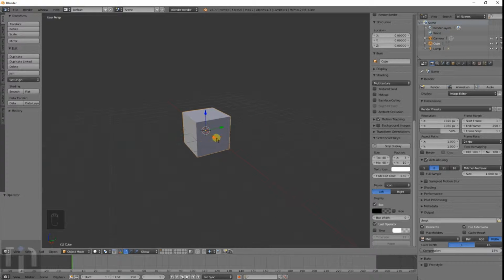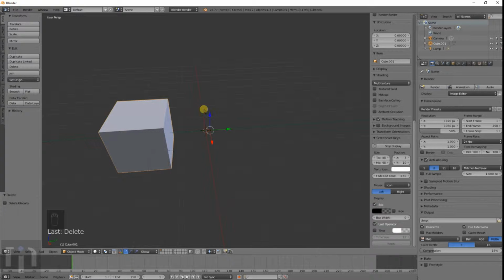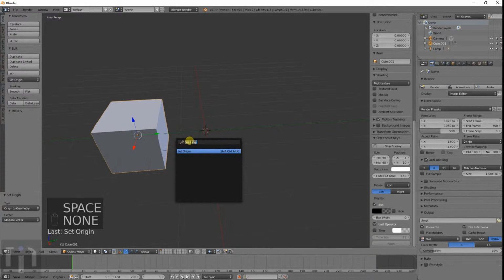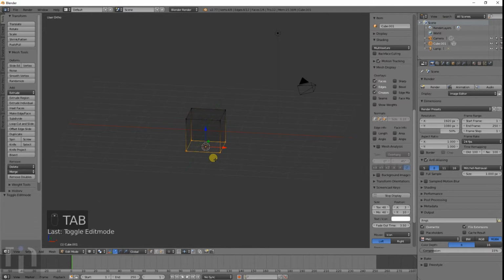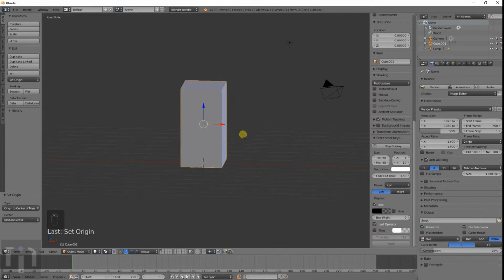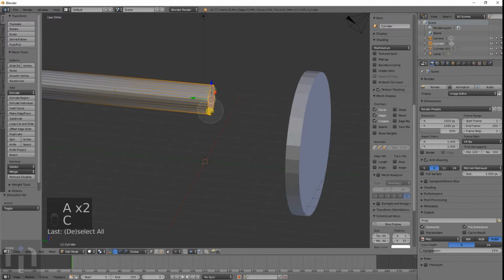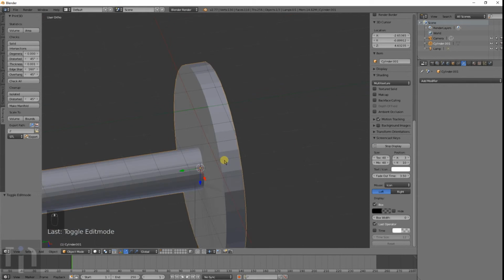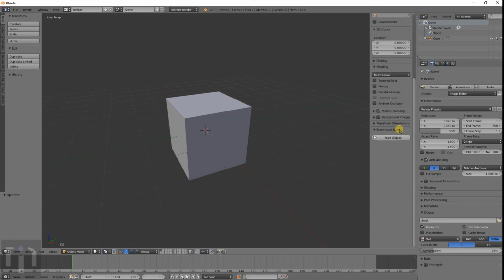Blender Tutorial #008 : Pivots and Startups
In this tutorial I talk about my cat... Also I Explain what pivot point/origin are along with the default startup